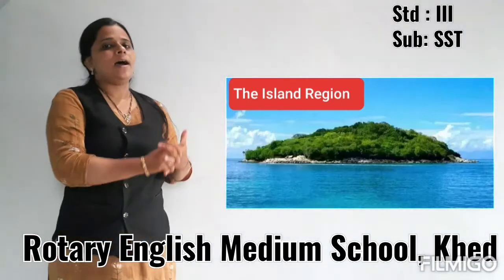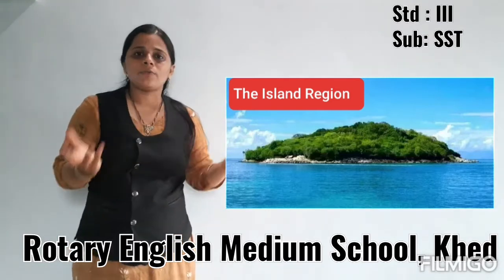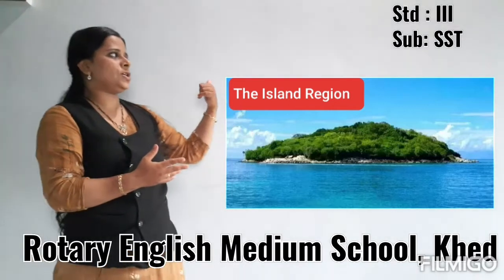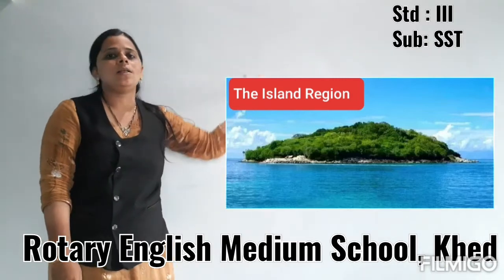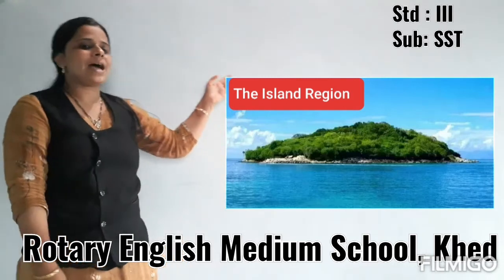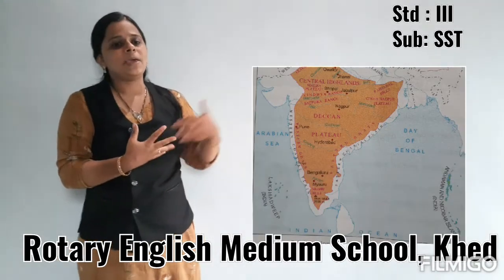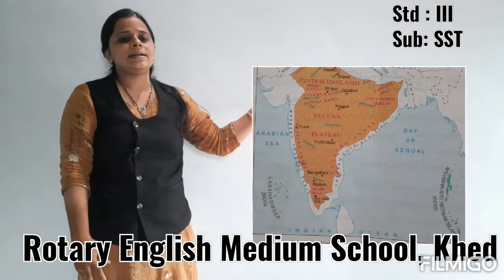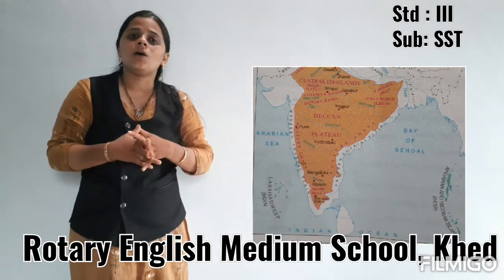CLASS- IIIRD SST L-3 INDIA :PHYSICAL AND POLITICAL DIVISION( COASTAL PLAIN AND ISLAND REGION)